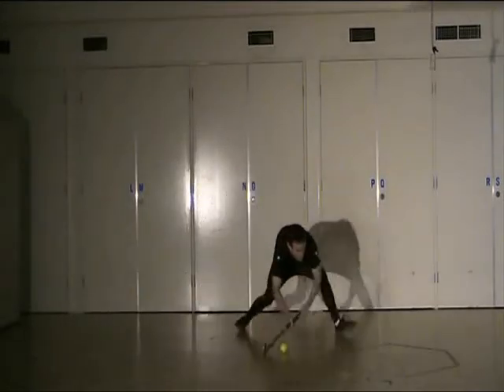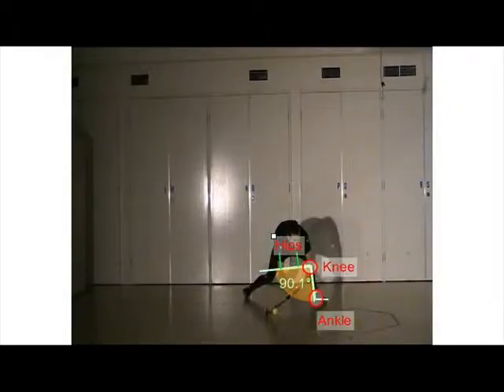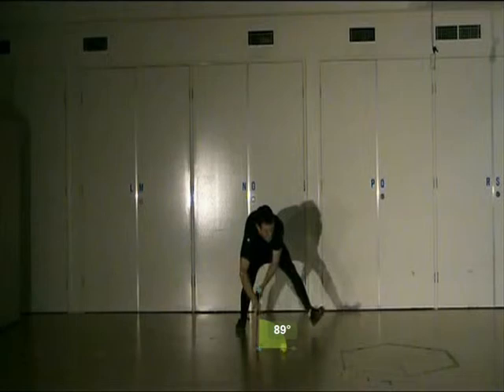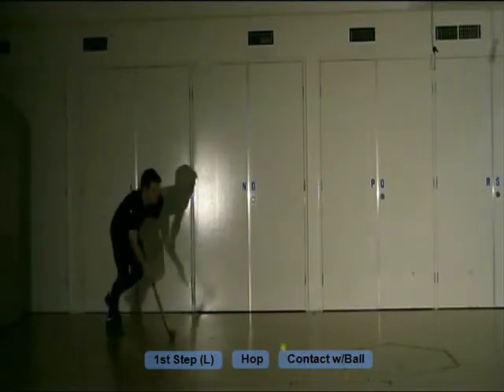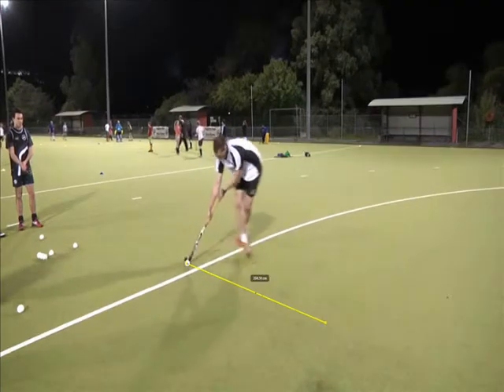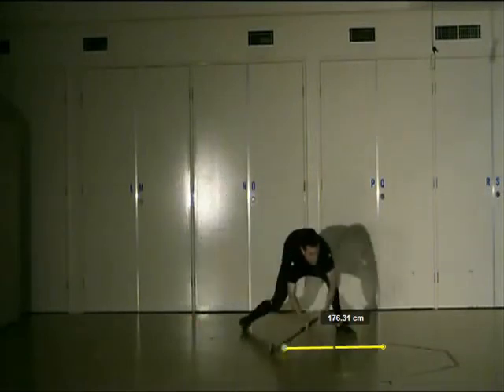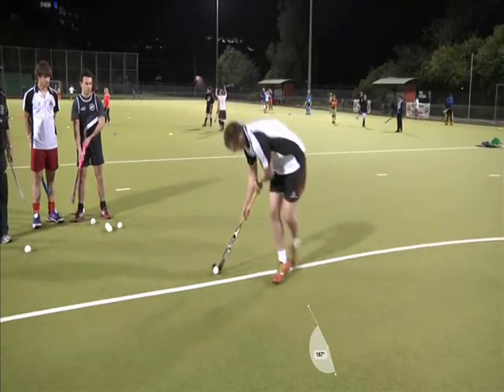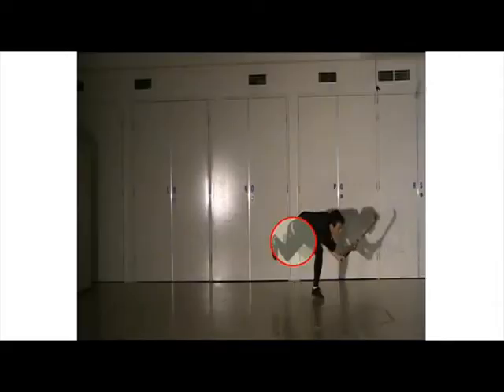Drag Flick Break Down. U3080949 Qualitative presentation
complete break down of the drag flick skill